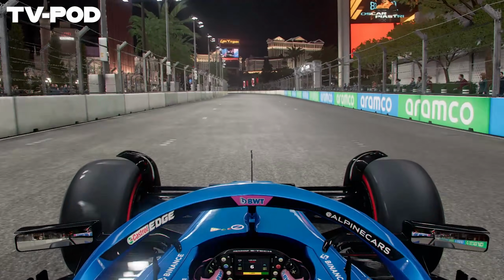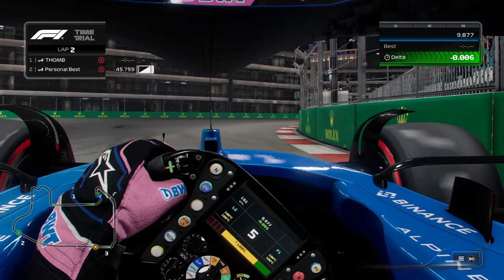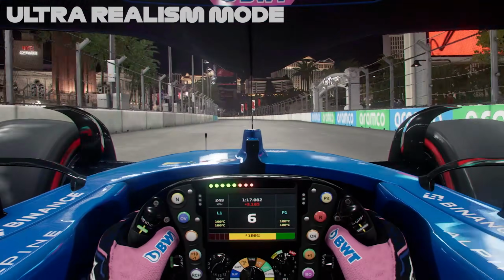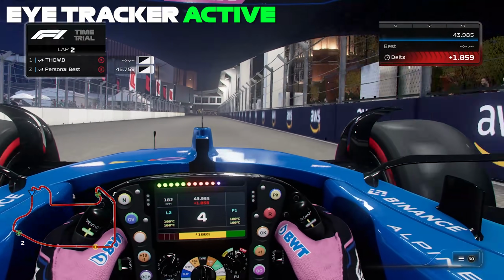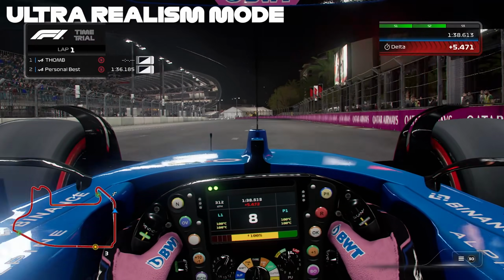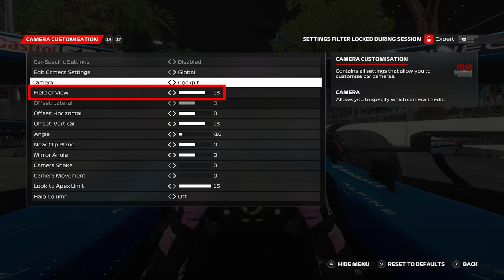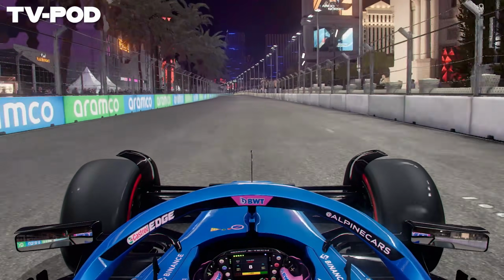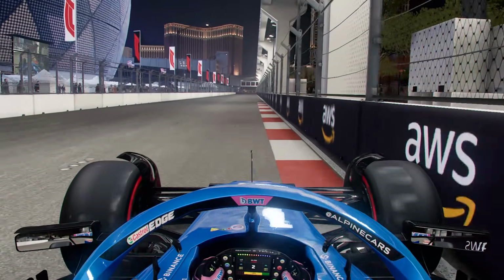F1 23 • Camera Settings Guide - Best & Fastest TV-Pod / Cockpit Cam View!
There are so many camera settings and options in F1 23, but in this video I will show you the best cockpit cam, tv-pod and tv-pod offset settings to make you more consistent on track, including the reasoning behind why they are better!

🔴 Become a Channel Member and watch nearly all of my videos up to 1 day EARLY!

0:00 General settings
0:39 Cockpit camera
2:01 TV-pod camera
2:44 TV-pod offset camera